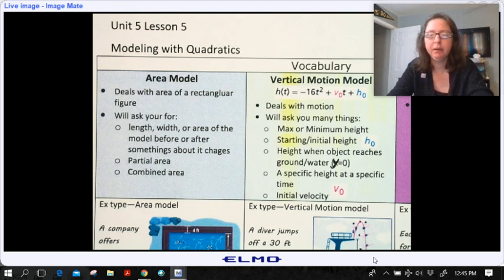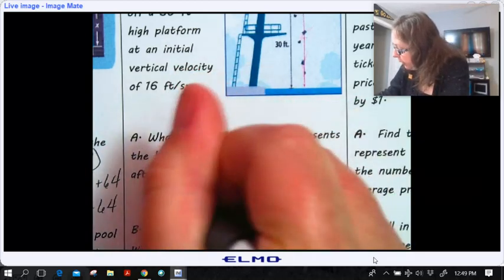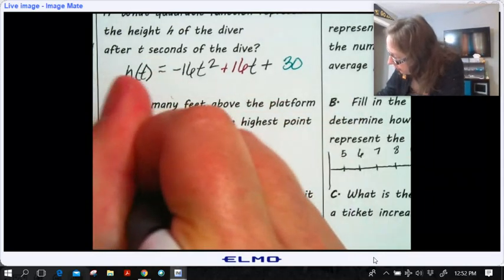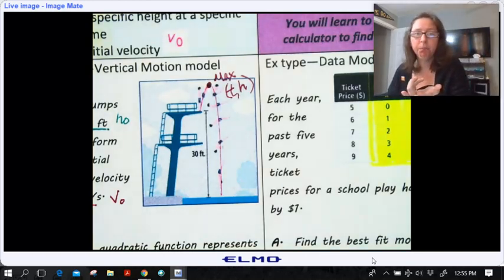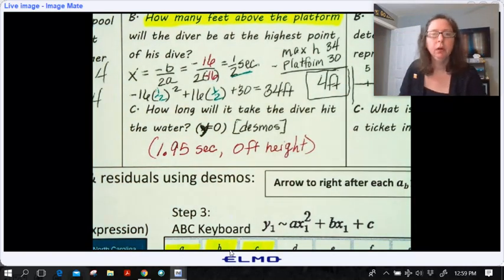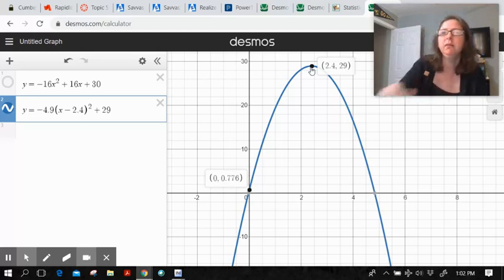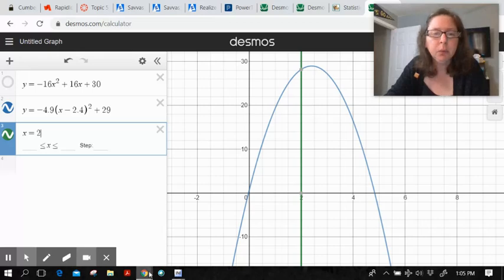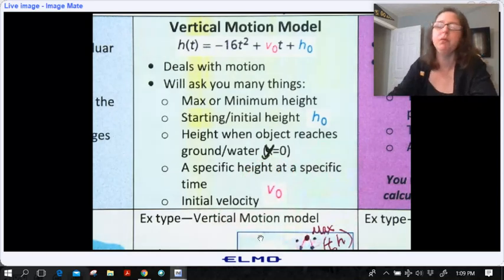Math 2 Unit 5 Lesson 5 (Vertical Motion)